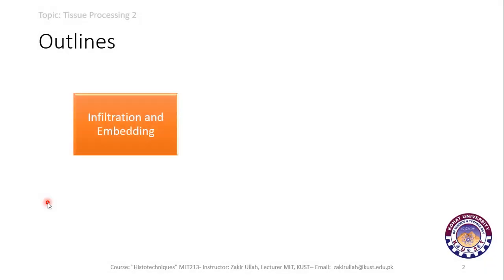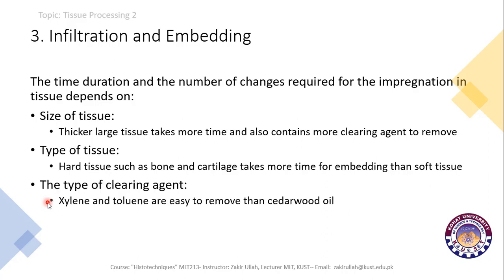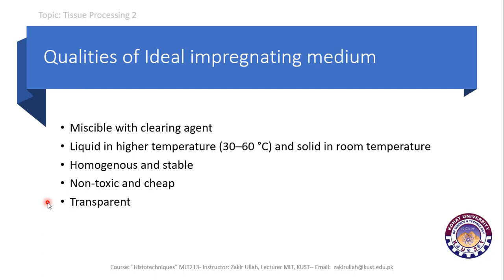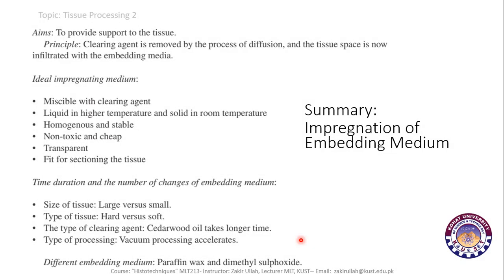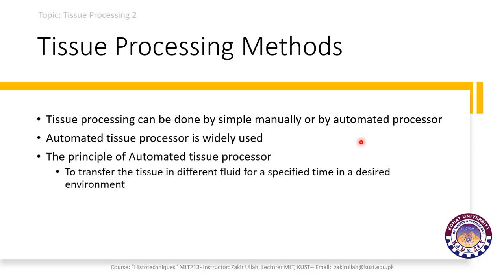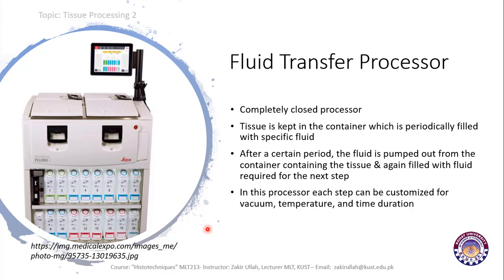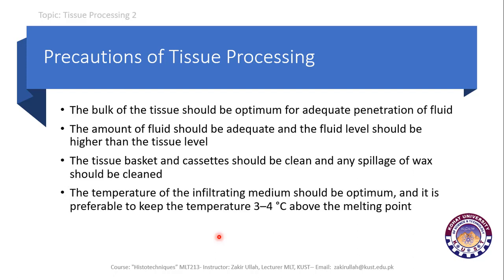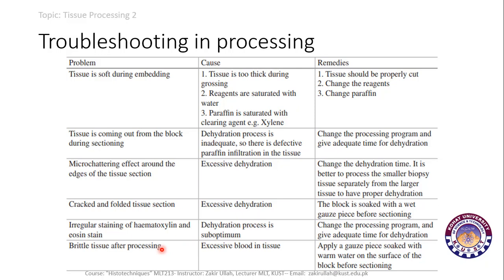Tissue Processing Part 2 L9